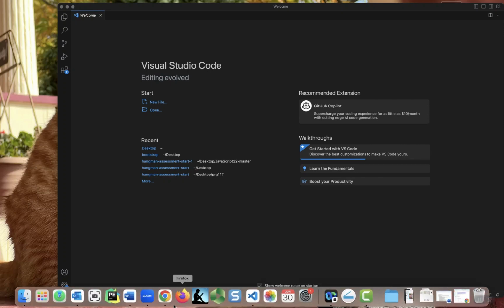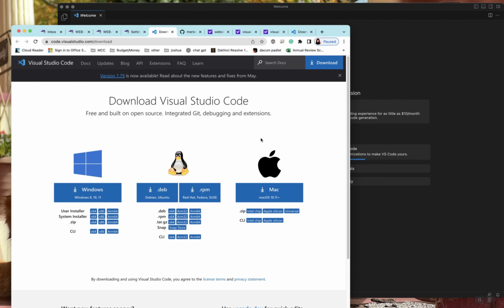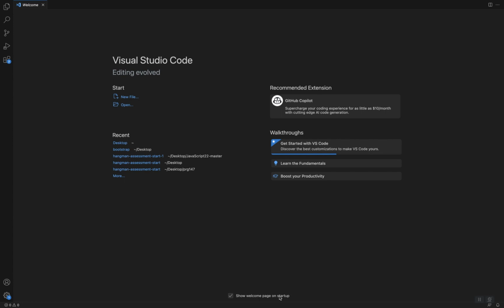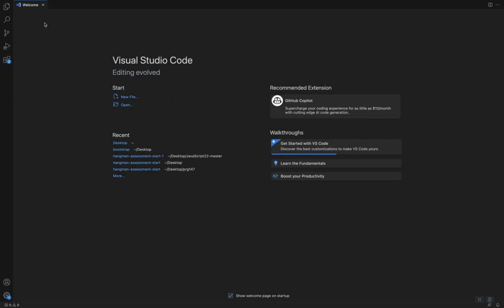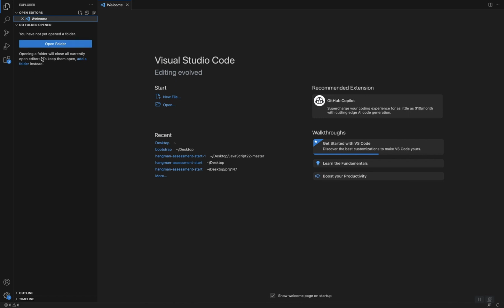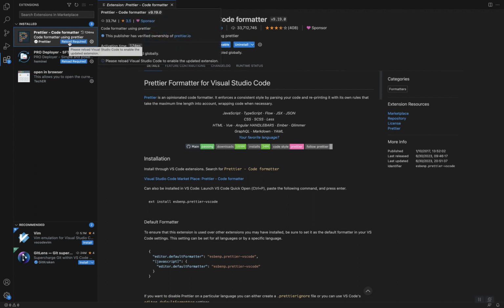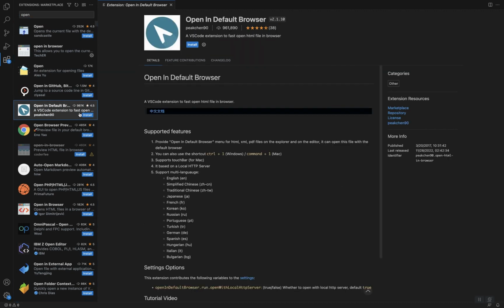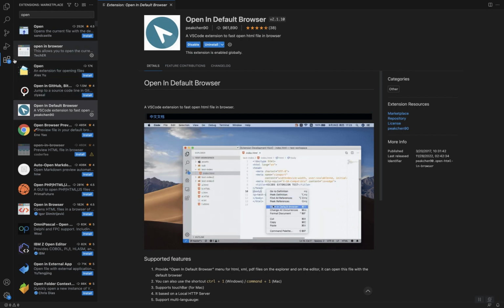Setting up your computer for web 105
Installing Visual Studio Code and some helpful extensions